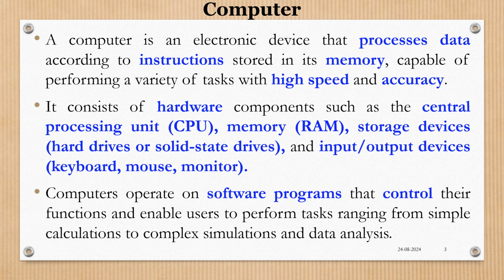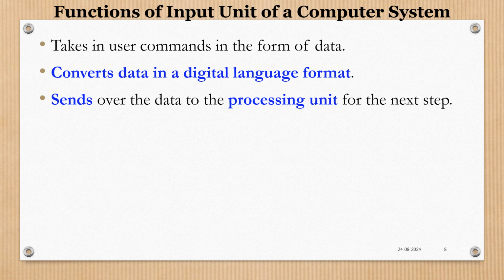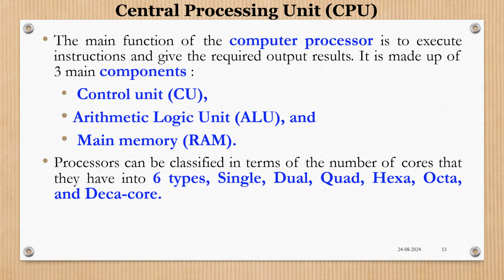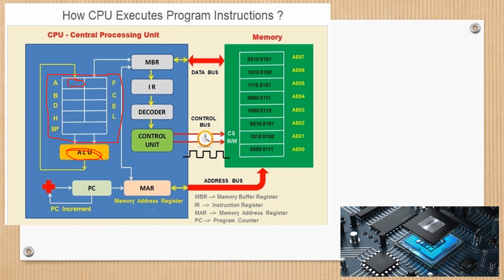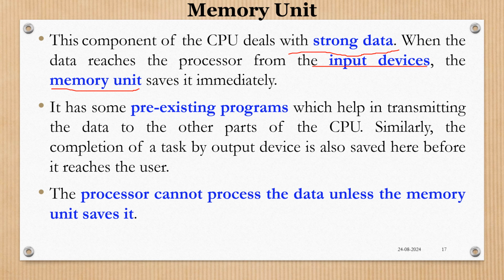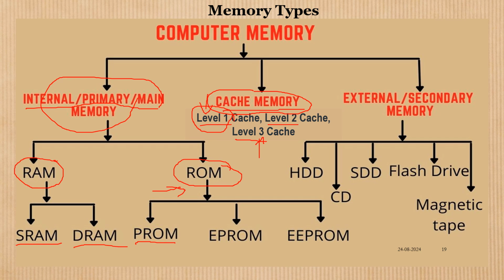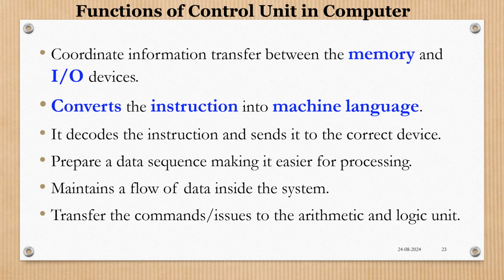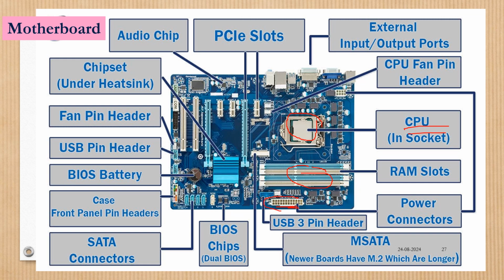L 3 Computer Components